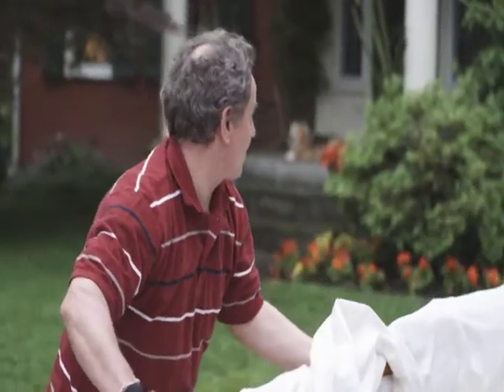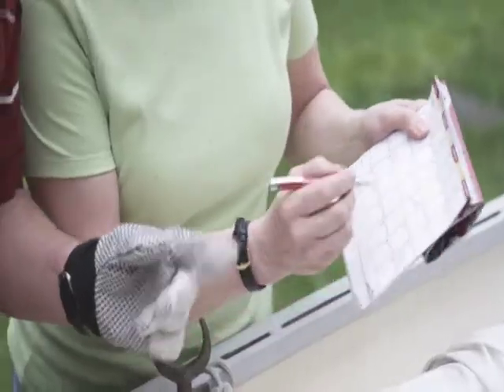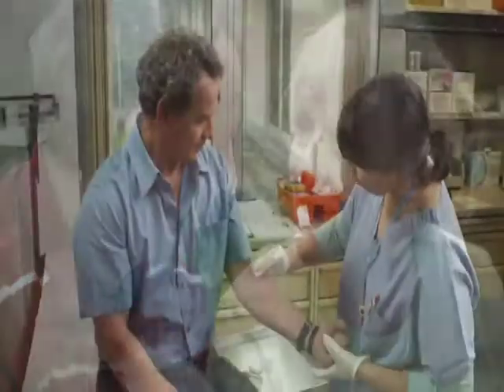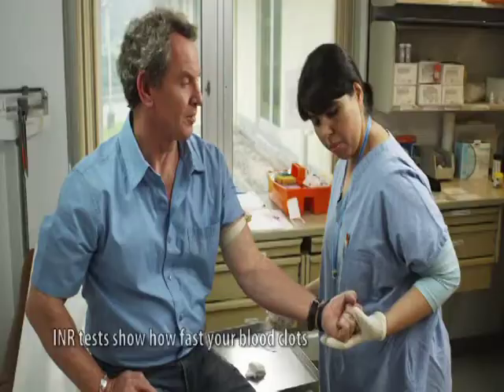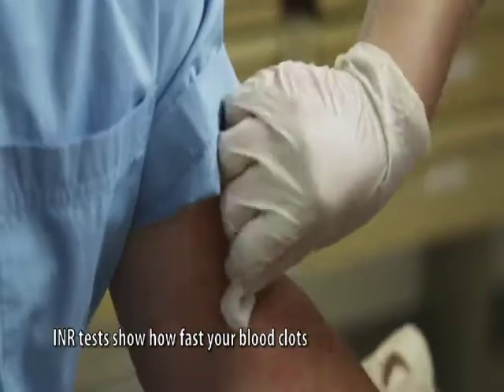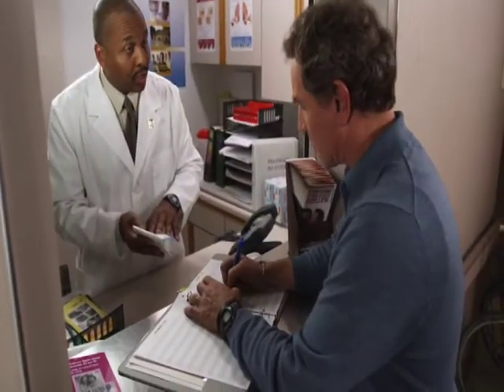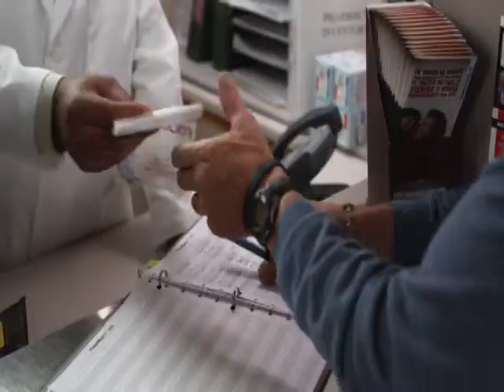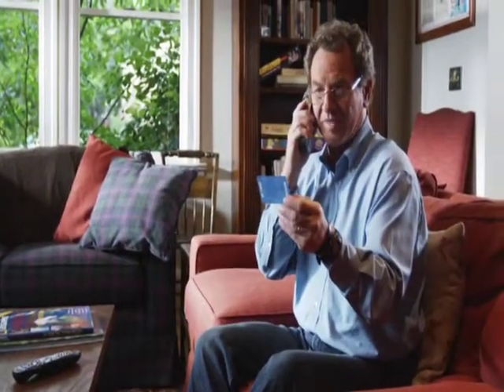Staying Active and Healthy With Blood Thinners - Part 4 - Ask Questions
Staying Active and Healthy With Blood Thinners - Part 4 - Ask Questions - Health and Human Services 2009 - AHRQ 09-0086-DVD - Agency for Healthcare Resarch and Quality. People often worry about how routine medicines like blood thinner pills will affect their lifestyles. With a few simple steps, taking a blood thinner can be safe and easy. In fact, more than 2 million people take blood thinners every day to keep them from developing dangerous blood clots. Staying Active and Healthy with Blood Thinners is a 10-minute video that shows how small changes in daily routines can help people take blood thinners safely.  What is a blood thinner? What does it do? Why it is helpful? These questions are answered in this video, which features easy-to-understand explanations of how blood thinners work and why it's important to take them correctly. It also introduces BEST, an easy way to remember how to fit blood thinner medication into daily life.